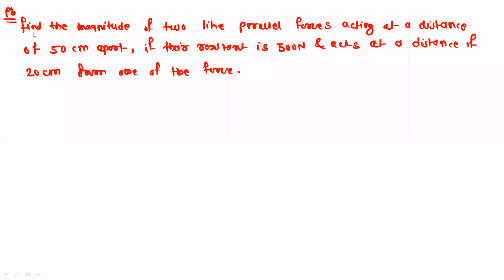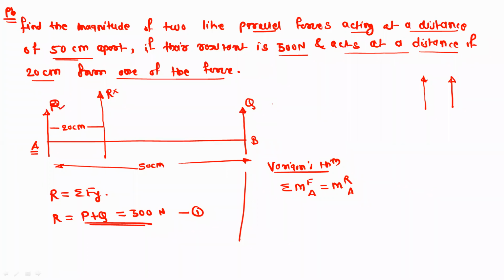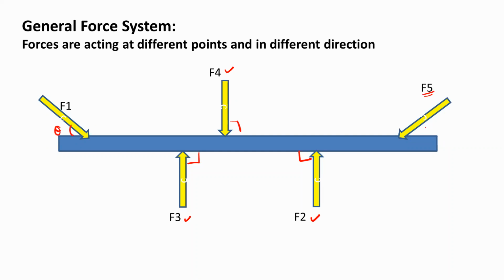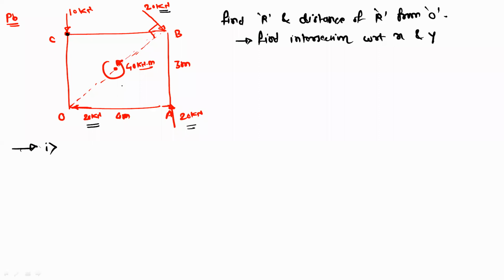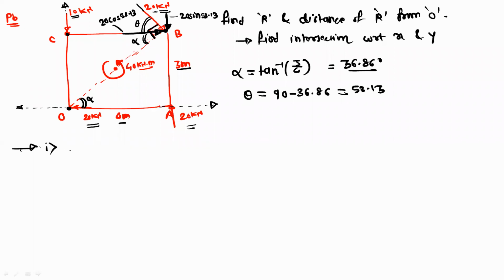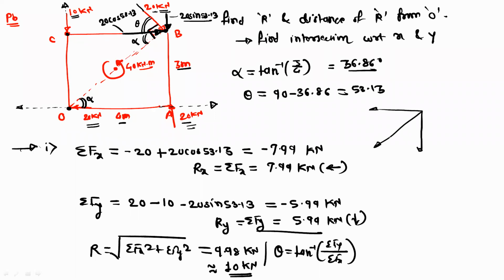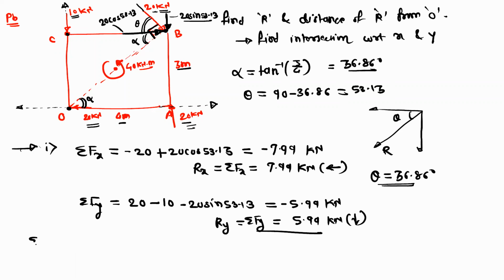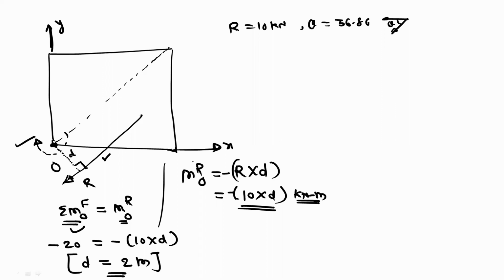engg mechanics lectr 08 (part 02) new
resultant of general force system